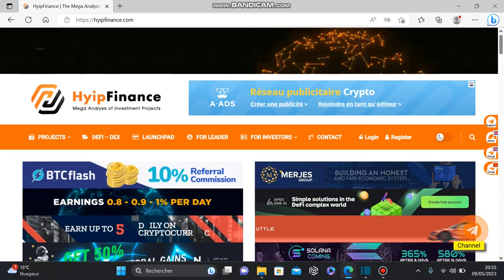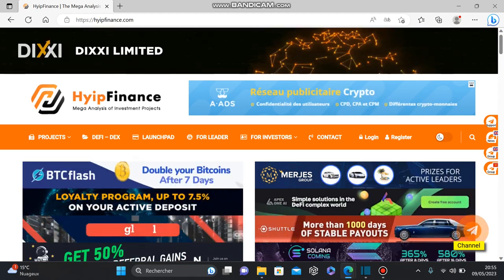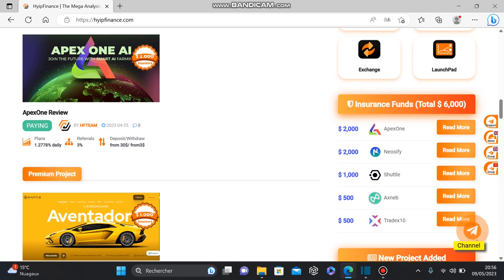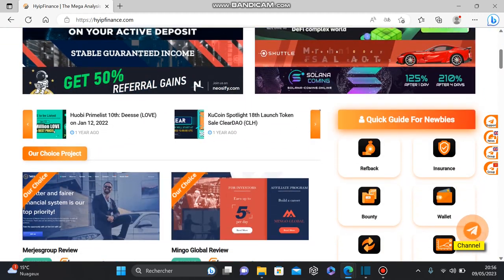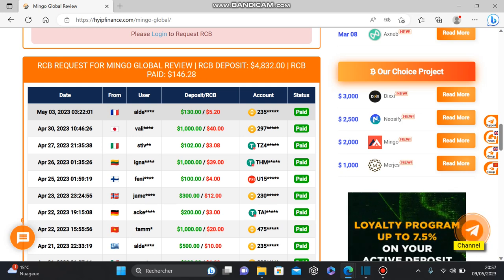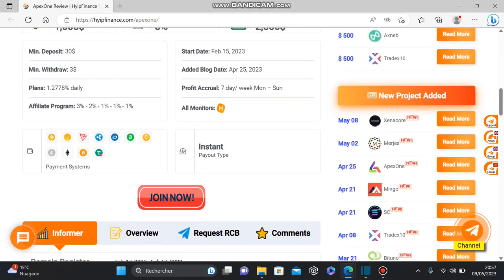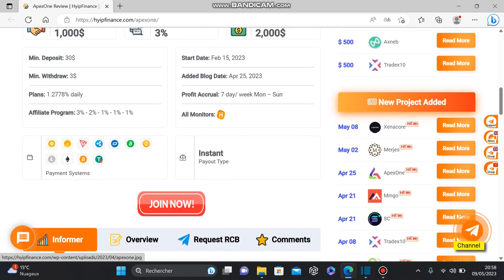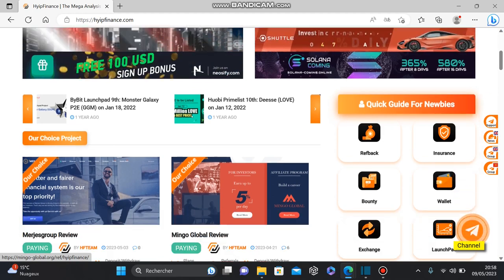Hyip Finance - the most trusted hyip monitor